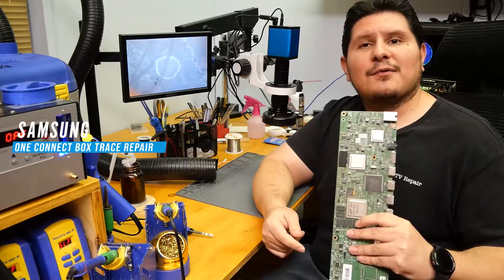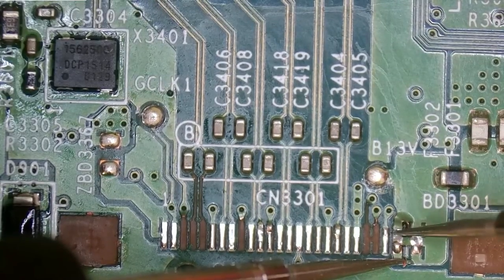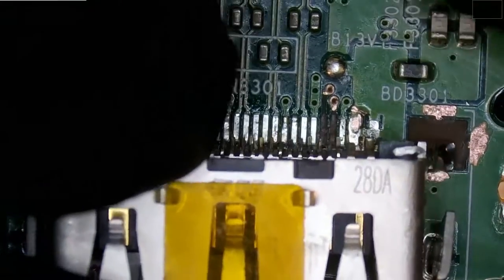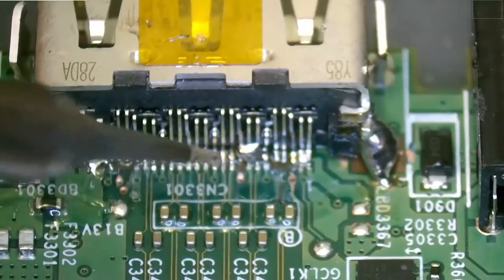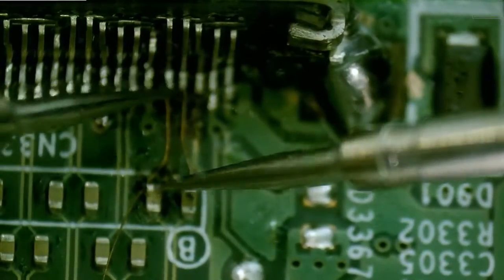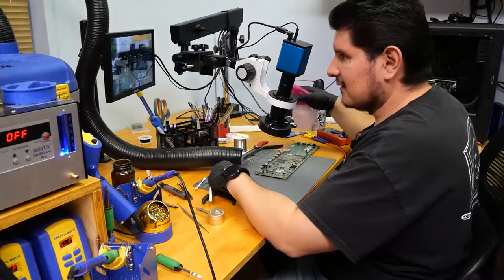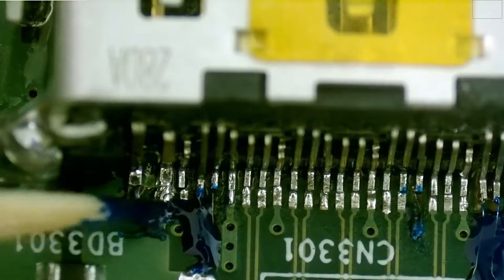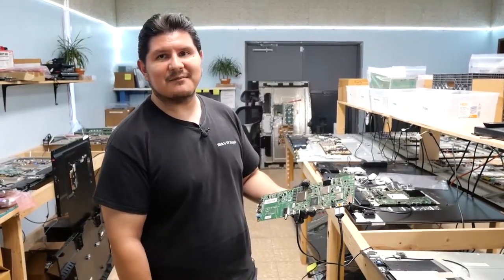Samsung 4K TV Repair UN65JS9000FXZA One Connect Box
UN55JS9000FXZA UN65JS9000FXZA BN91-14845V

In this video, we show you how we fixed a one-connect box for a Samsung 4k  QLED UN65JS9000FXZA UN78JS9000FXZA series One Connect Box Repair

The customer had accidentally ripped off the connector which connects the box to the TV which needed to be rebuilt. In order to do this, the use of a microscope and very fine wire was necessary.